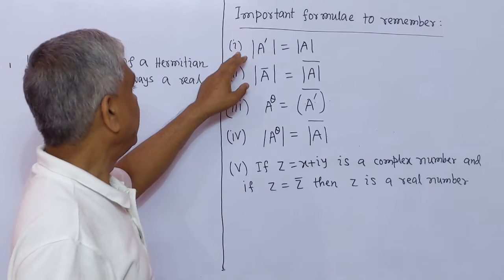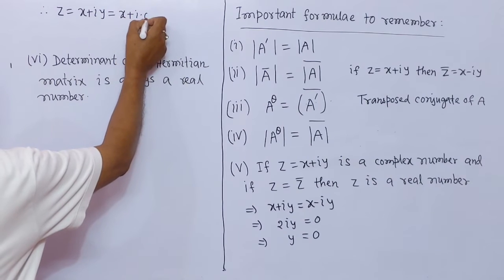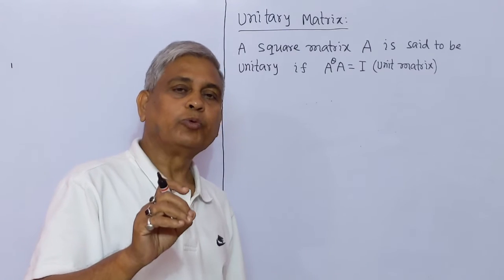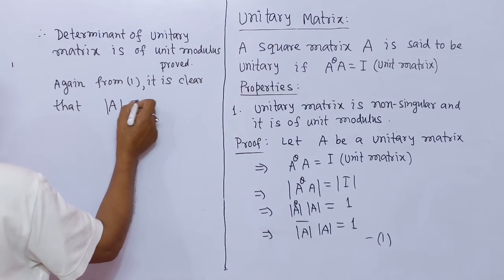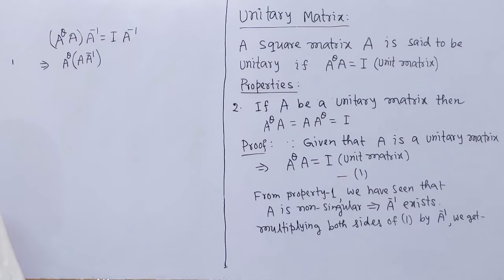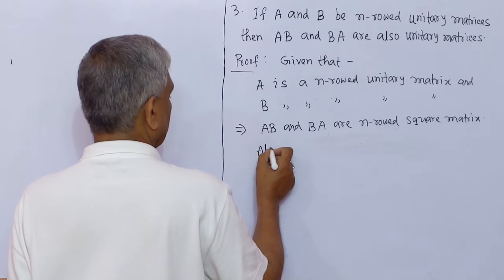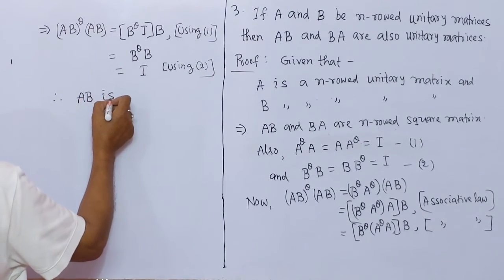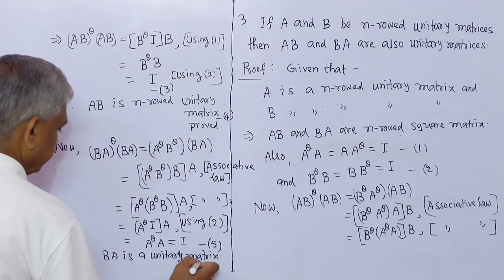Orthogonal and Unitary Matrices Lec.-4 (Definition and properties of a Unitary Matrix)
The concept of the Unitary matrix has been clarified nicely. Also, proofs of the properties of a Unitary matrix have been given.